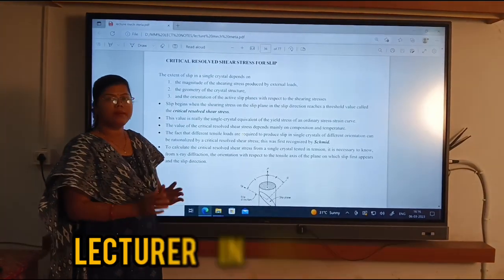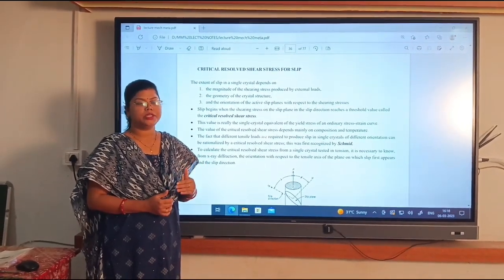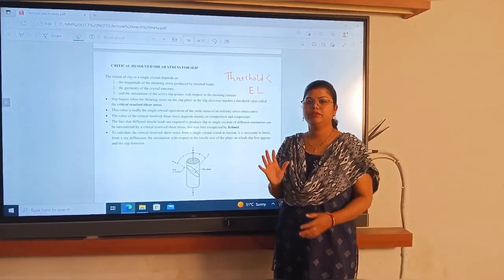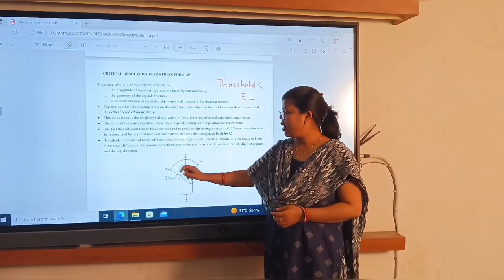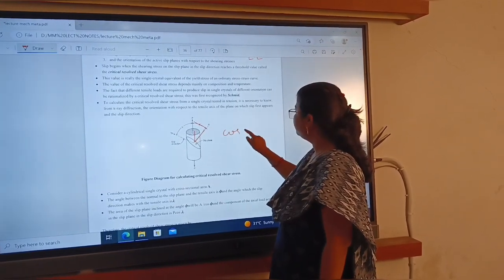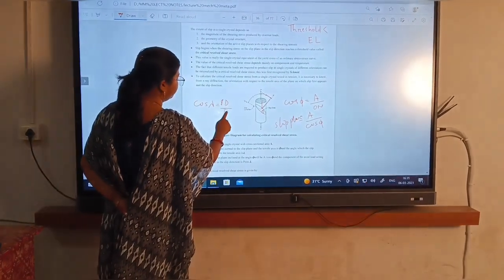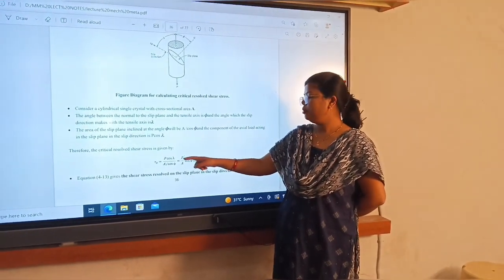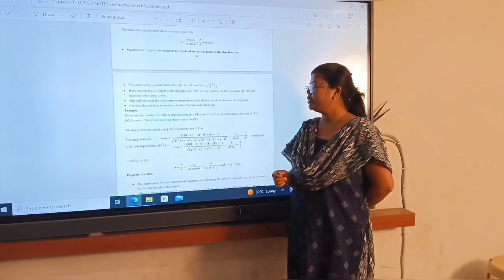CRSS, Mechanical Metallurgy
TH-2 ,6th sem , Metallurgy OSME Odisha